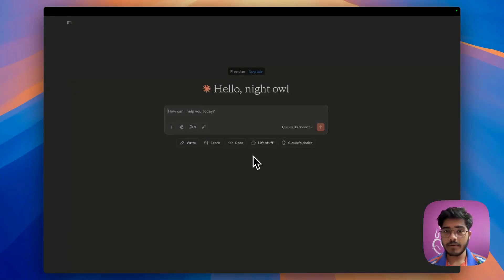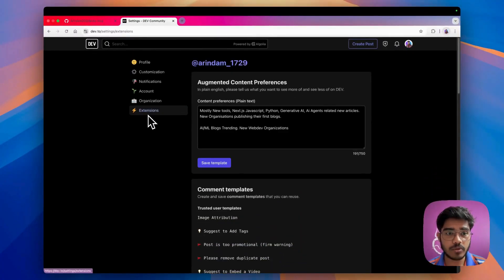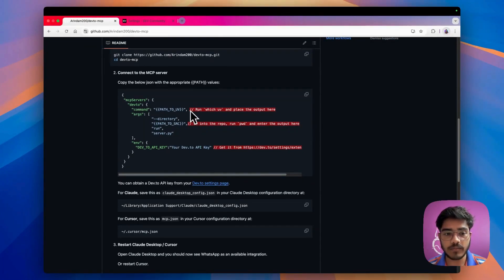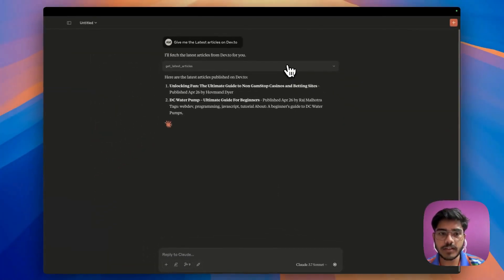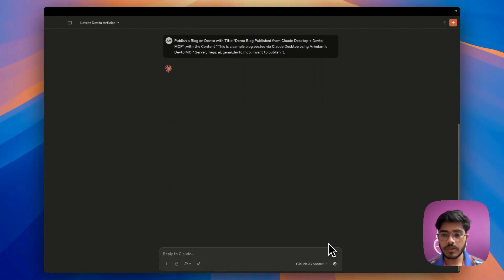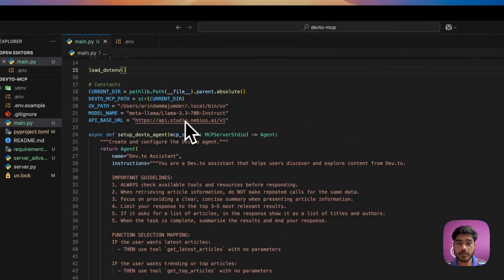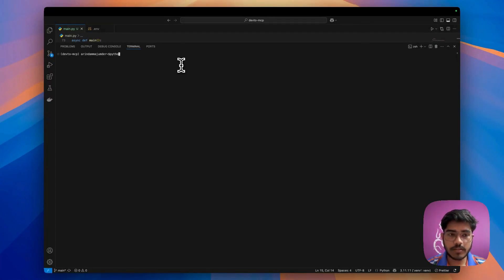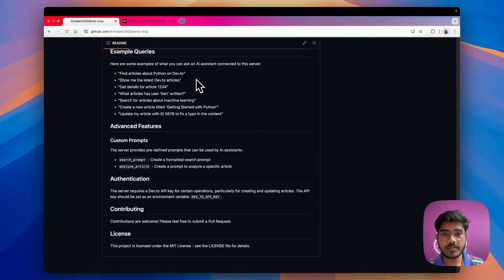Publish Dev.to Blogs Easily with MCP Server | Full Tutorial (Claude Desktop + Custom Agent)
I recently built this MCP server for Devto with which you can interact with Dev.to content. In this video, I'll show you how to use this.

What is MCP?
The Model Context Protocol (MCP) is a standard for enabling AI assistants to interface with external services, tools, and data sources. This server implements the MCP specification to provide access to Dev.to content.

✅ Features
- Fetch the latest and trending articles from Dev.to
- Search for articles by various criteria
- Get detailed information about specific articles
- Access articles by tag or username
- Create and publish new articles to Dev.to
- Update existing articles
- Caching mechanism to improve performance and reduce API calls